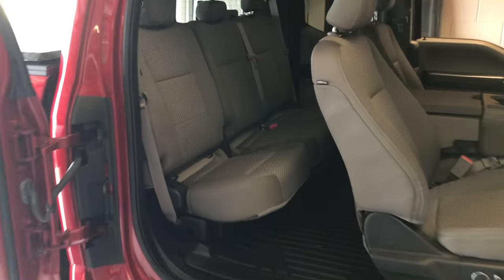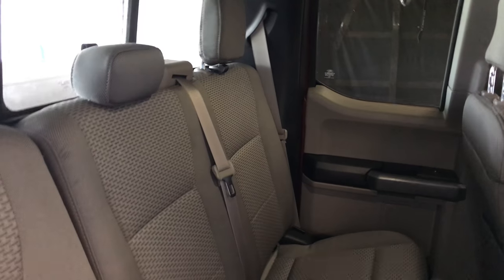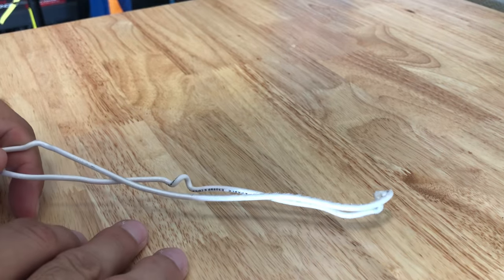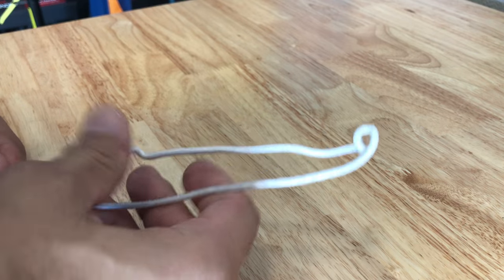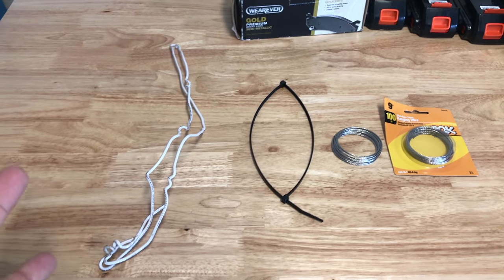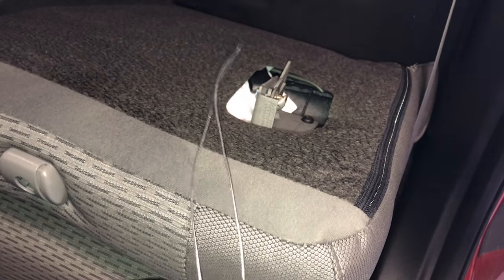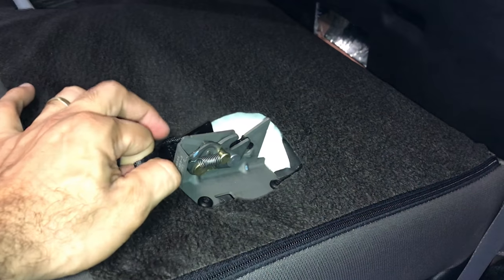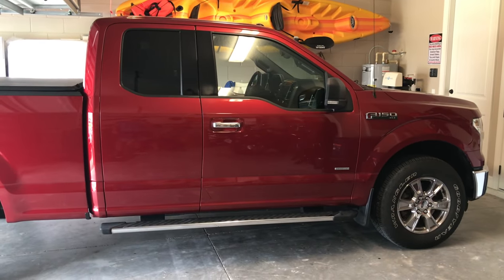How To Fold Down The Backseat On a Ford F150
This video explains how to fold down the driver side backseat on 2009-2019 F150s. Unfortunately, the driver side backseat does not have the same easy-to-access strap that the passenger side has. Instead, the latch is located almost in the middle of the back of the seat. To make things worse, the latch comes with a very small strap that is prone to falling off while you are trying to reach for it.

I hope this video helps you to access this almost impossible to reach area on the back of the back seat, so you can enjoy every little inch of space in your truck!

Update- On some F150s the top of the back seat tilts forward when you lift the bottom. This should make it a lot easier to release the latch. But unfortunately mine doesn’t work that way.